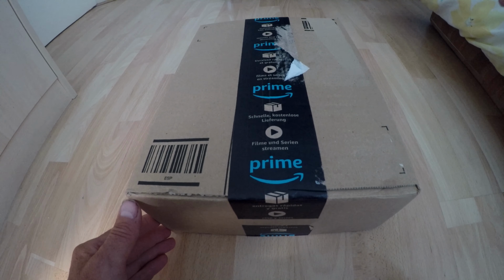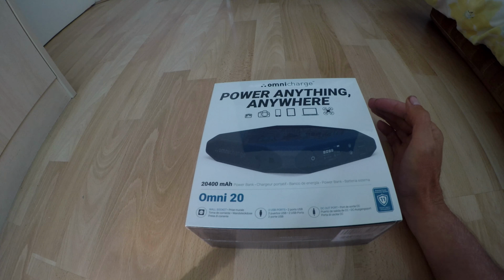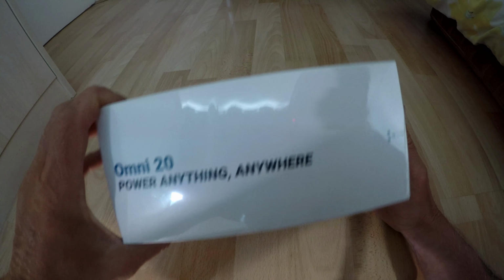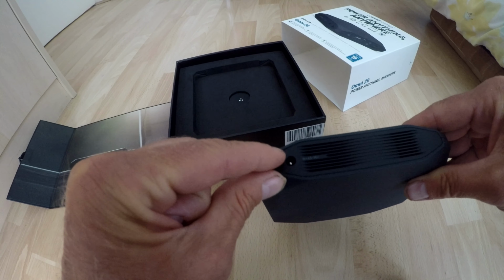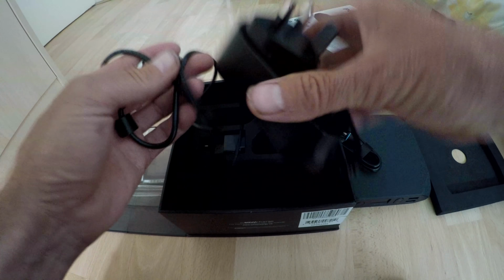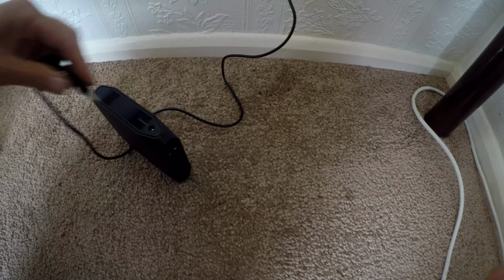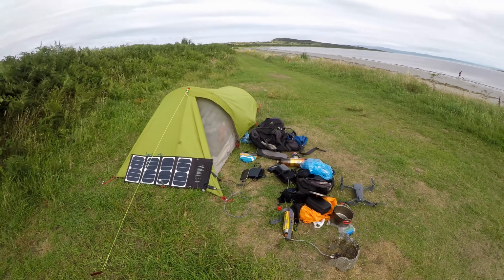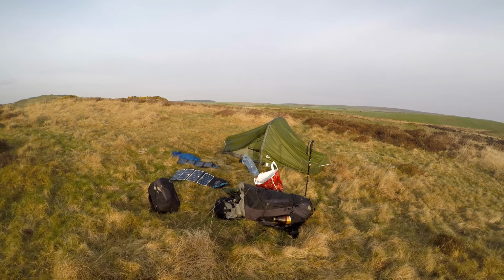Omnicharge Omni 20 Portable Powerbank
AC/HVDC Outlet
Output: 120V, 60Hz, modified sine wave
(230V, 50Hz, modified sine wave European version)
HVDC Output: 150V (300V for European Version)
Continuous Output Power: 100W
Peak Output Power: 70W (3s)
Maximum Output Surge Power: 100W (0.1s)
USB Output
Port1: 5V / 3A
Port2: 5V / 3A QC 3.0 compatible
5.5 x 2.1mm Barrel Port
Input: 4.5V – 36V, up to 3A (2W – 45W)
Output: Adjustable 1V – 24V with 0.1 Accuracy, up to 3.5A (70W max)
Battery
Cell Type: 18650 Li-ion battery by Panasonic/LG chem/Samsung
Capacity: 6 cells, 73Wh (20400mAh at 3.6V)
Lifecycles: 500 times (depleted to 70% of original capacity)
Shelf-life: One (1) year after full charge
General
Chainable: No
Weight: 1.4 lbs (630 g)
Dimension: 5.0″ x 4.8″ x 1.1″ (12.7 x 12.2 x 2.7 cm)
Warranty: Limited One (1) Year
Certifications: CE, FCC, ROHS
Operating temp: Charging 5C° to 113F (10° to 45° C)
Discharge -4° to 140° (-20° to 60° C)

UK views Get cashback on your outdoor store purchases join free with my link.

You can help me out only if you wish to help you can send me a donation

This channel is for you. Please give me your feedback comments. I value every one who takes the time to watch my videos. If you liked the video feel free to press that like button. Just so you do not miss any of my future video uploads click the notification button. Thank you for your valuable time i appreciate it.

Please if your going buy any thing from amazon use the amazon it is no extra cost to you and i make a % that will help me make more videos in future.

If you want use any my photos You can find my stock photo portfolio @

If you want to use any my video clips you can find my stock footage portfolio @